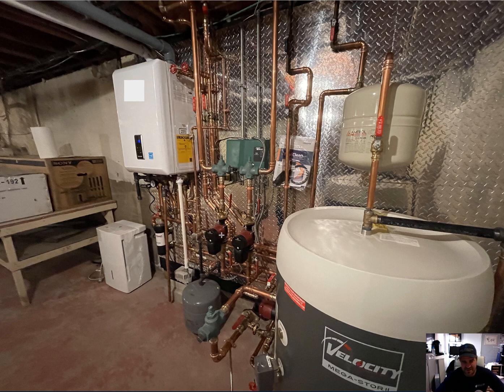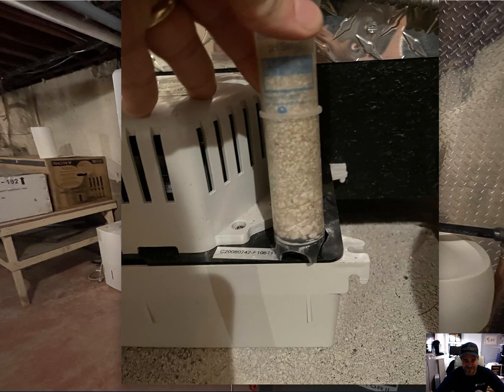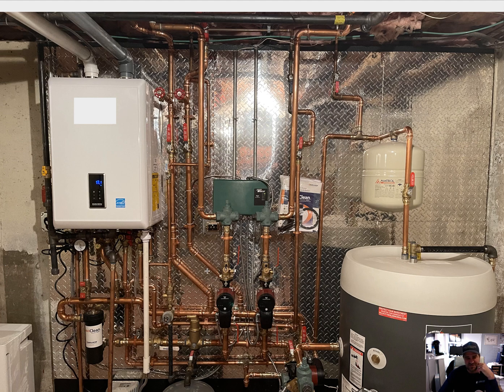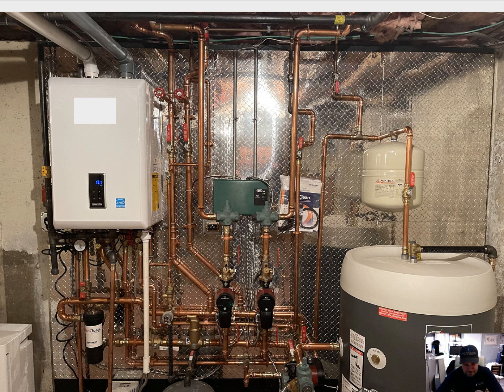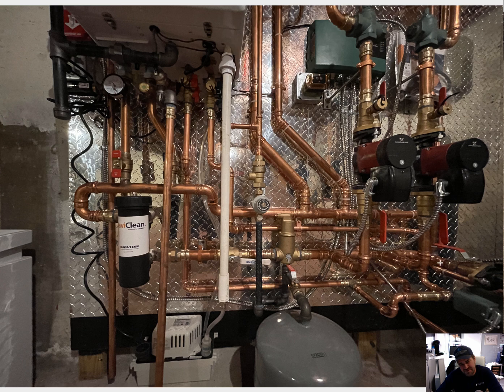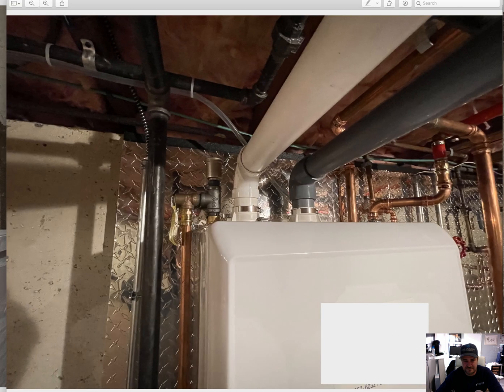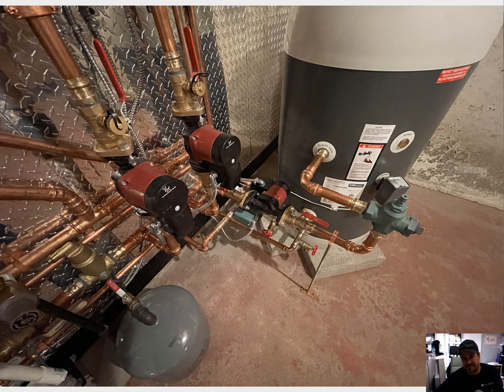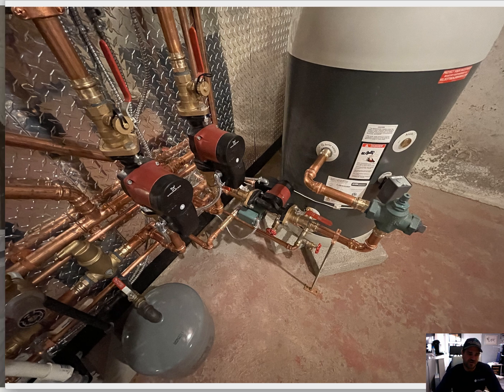YouTube Subscriber's Recent Navien NCB Installation - Let's Review & Discuss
Have you ever seen a condensate neutralizer like that before?
Why did they install the NaviClean magentic filter on the supply side?
Indirect installed on a combi?

Lets get into it now!

Thoughts
Comments
Feedback

Lets Review & Discuss

It won’t hurt and you won’t get any spam!